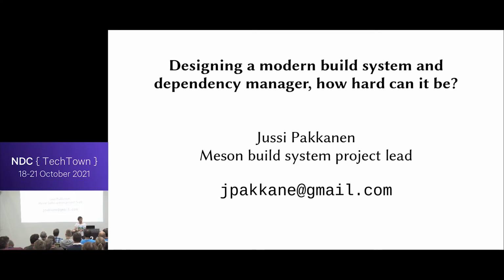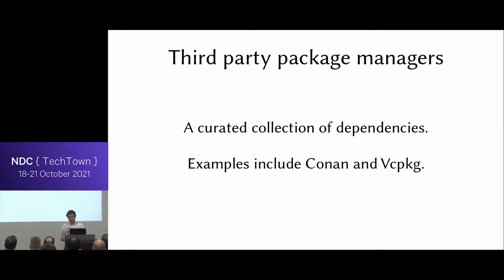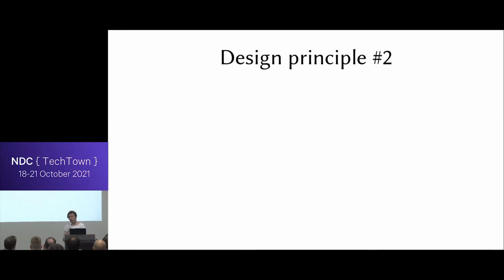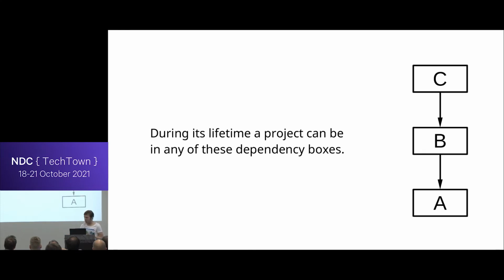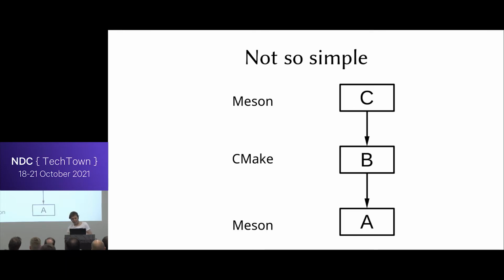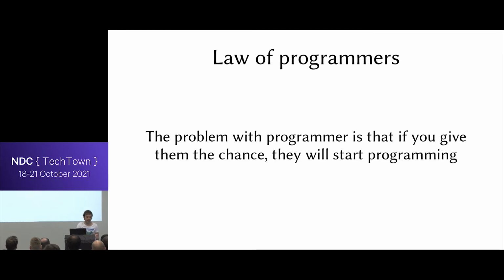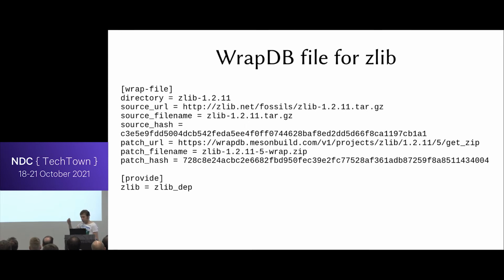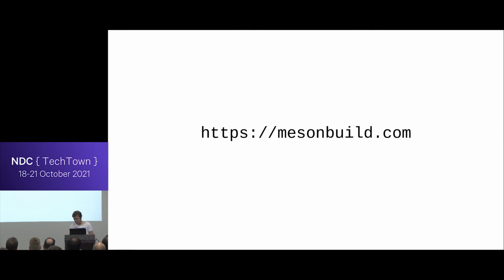Designing a modern build system and dependency manager, how hard can it be? - Jussi Pakkanen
The Meson build system is a modern build system with its own package manager. It supports many programming languages and it is most used for C and C++ projects. While writing a package manager might seem like a simple task, it turns out to be quite complicated. This is especially true when compiling low level system libraries This talk presents many of the various reasons that make designing a build system for C and C++ difficult, ranging from the need to support 20+ different compilers to the intricacies of making projects written by different people work together seamlessly on platforms ranging from Windows to Linux distros to bare metal. Time permitting there will be live demos of building a complex project on multiple platforms while conforming to the system requirements of each.